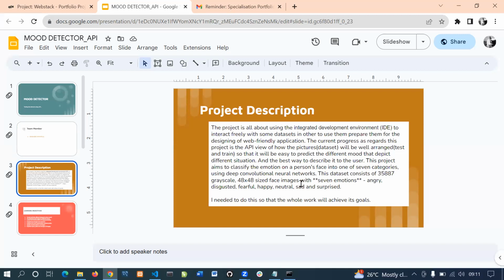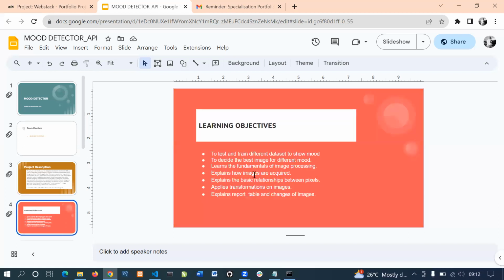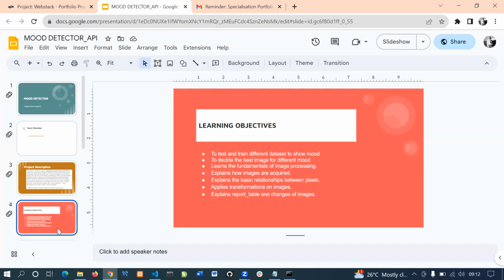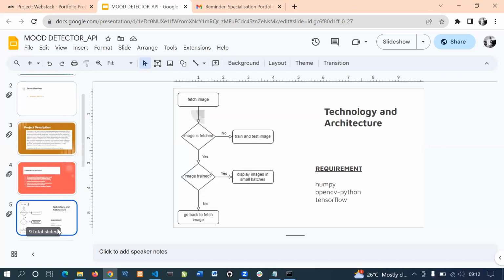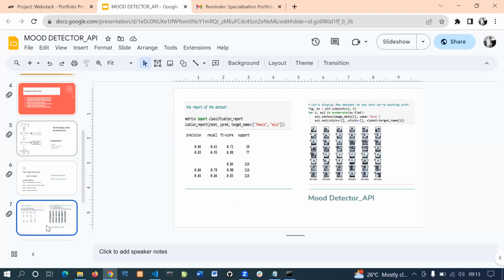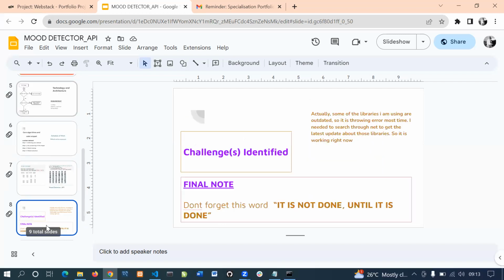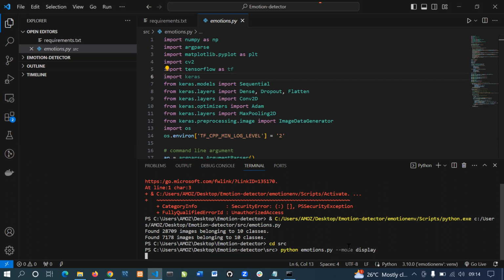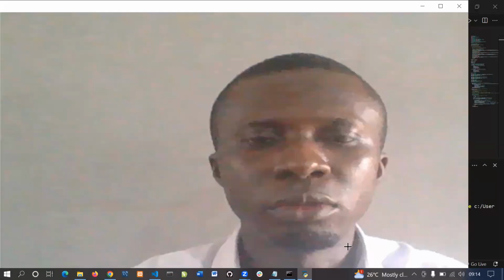MOOD DETECTOR Presentation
system that predict the different mood of users